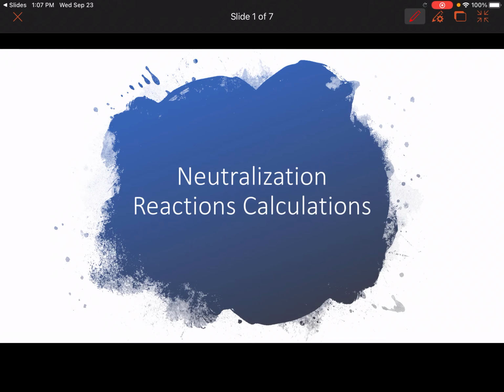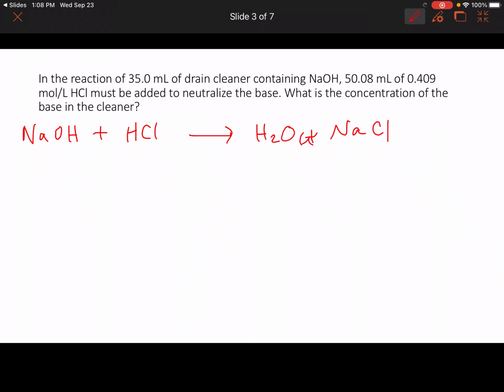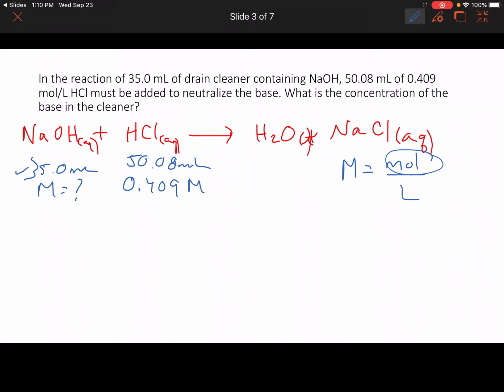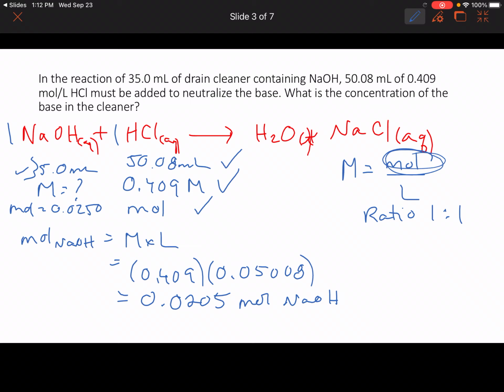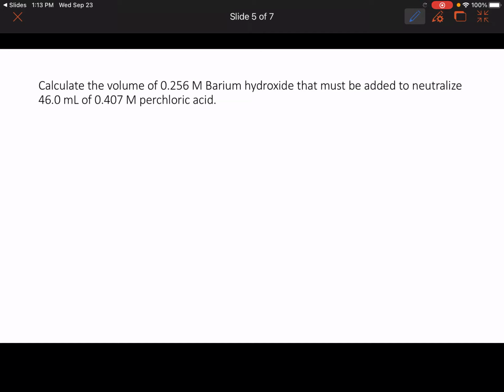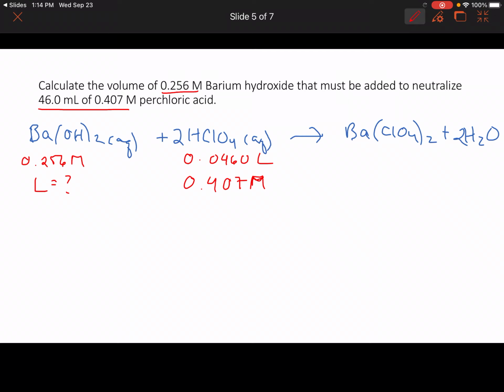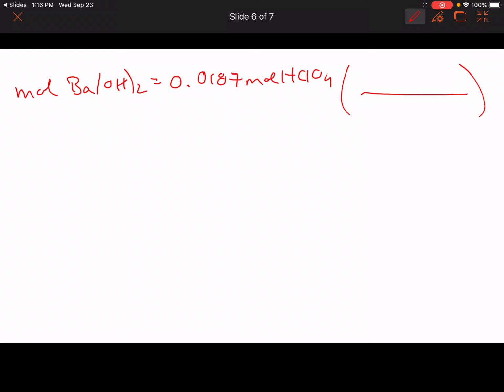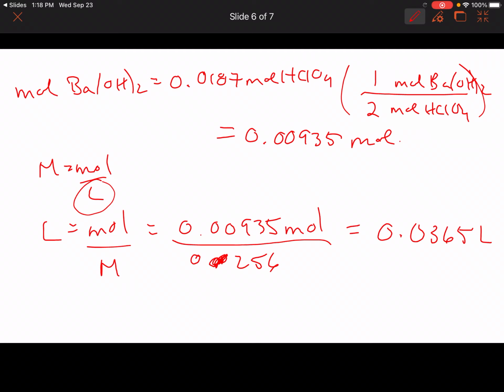Chem 40 Lesson 1.3 - Neutralization Reactions Calculations